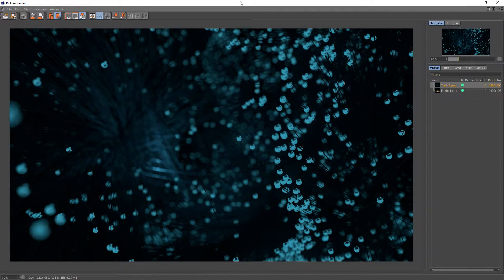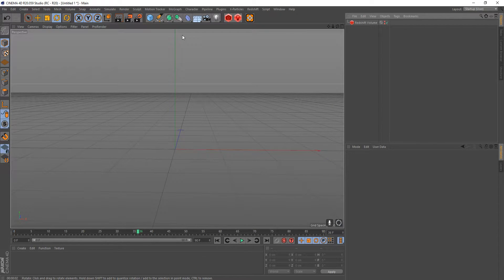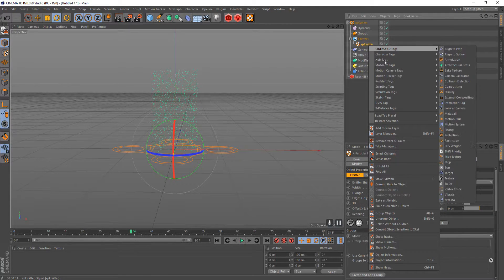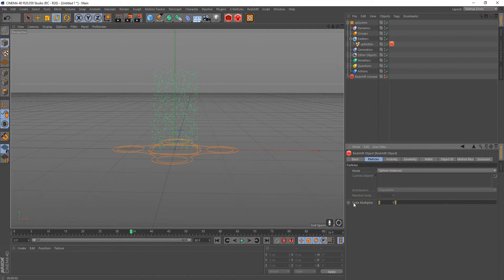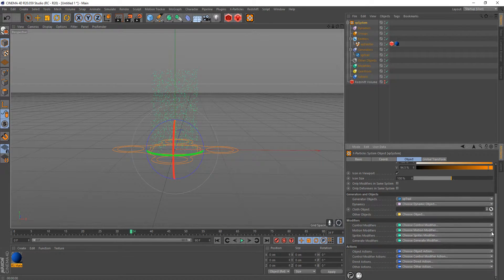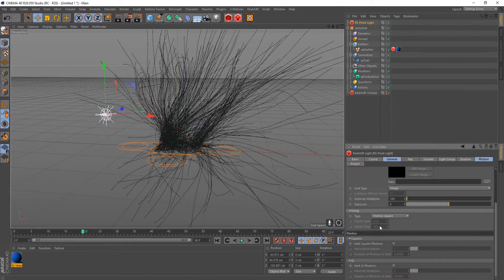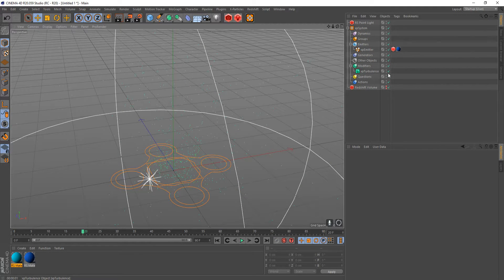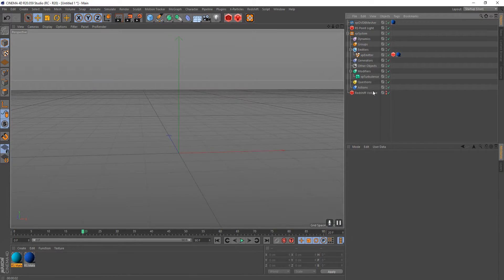How to Render XParticles in Redshift for Cinema 4D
In this video we take a look at how to render XParticles inside Redshift for Cinema 4D. We will render not only the particles but trails, open vdb mesher and volumes.